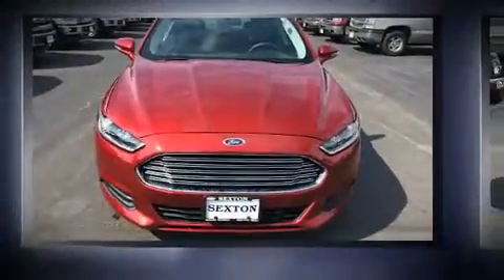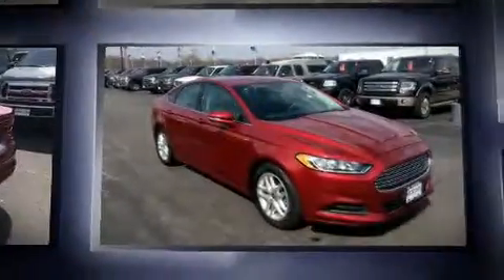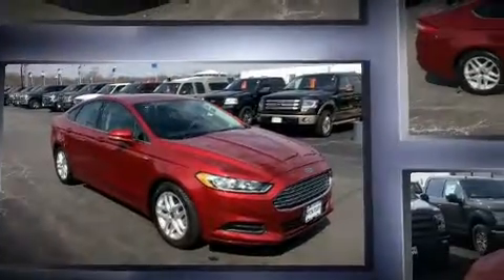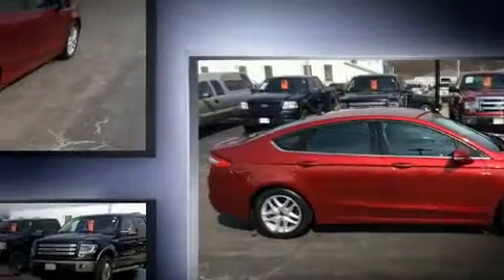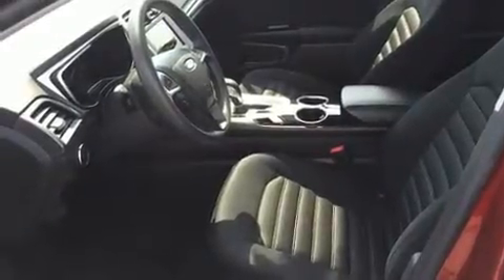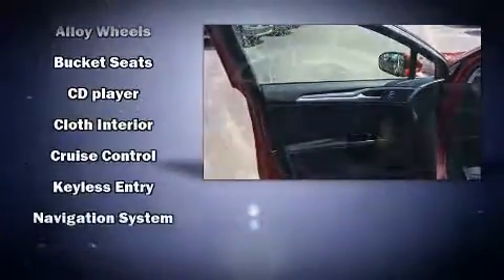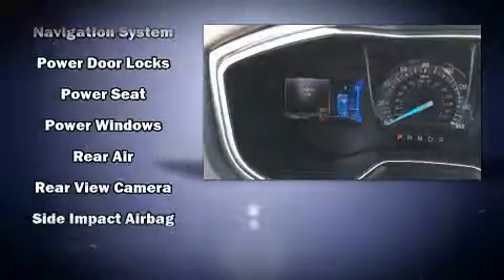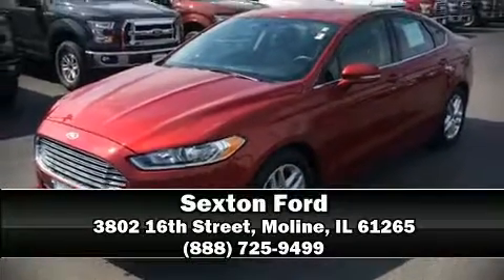2014 Ford Fusion SE in Moline, IL 61265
Sexton Ford
3802 16th Street

Get excited about the 2014 Ford Fusion. This 4 door, 5 passenger sedan still has less than 25,000 miles! Smooth gearshifts are achieved thanks to the efficient 4 cylinder engine, and for added security, dynamic Stability Control supplements the drivetrain. Top features include air conditioning, front and rear reading lights, 1-touch window functionality, a trip computer, tilt steering wheel, power door mirrors and heated door mirrors, power windows, and more. Audio features include a CD player with MP3 capability, and 6 well positioned speakers. Passengers are protected by various safety and security features, including: dual front impact airbags with occupant sensing airbag, head curtain airbags, traction control, brake assist, ignition disabling, and 4 wheel disc brakes with ABS. This car was designed with safety in mind, allowing you to drive with even greater assurance. Our aim is to provide our customers with the best prices and service at all times. Stop by our dealership or give us a call for more information.